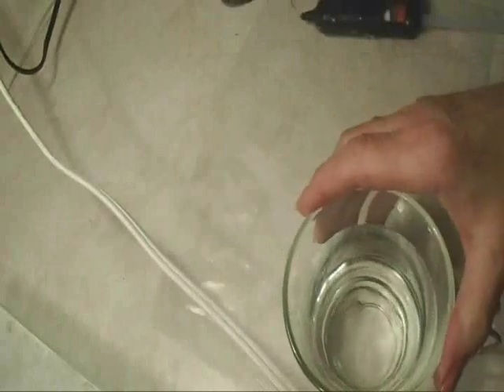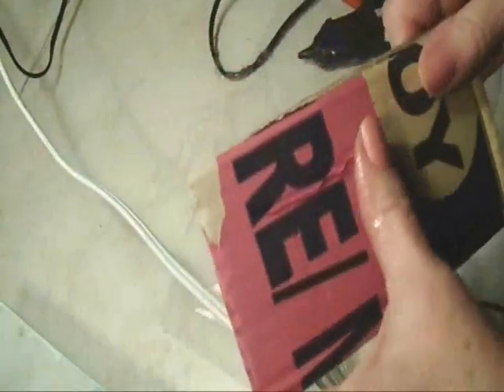QUICK TIP: How to NOT BURN yourself with HOT GLUE, and get a flat glue line